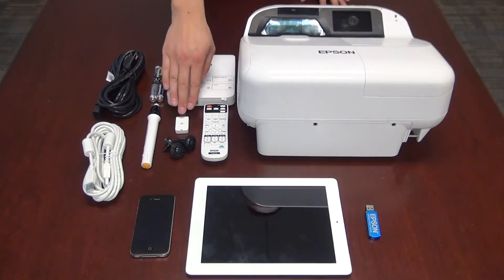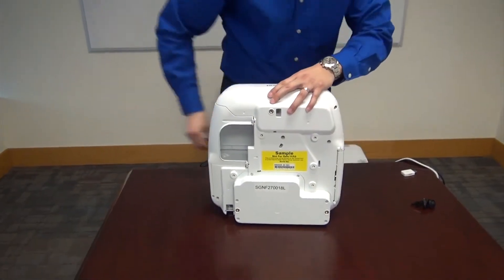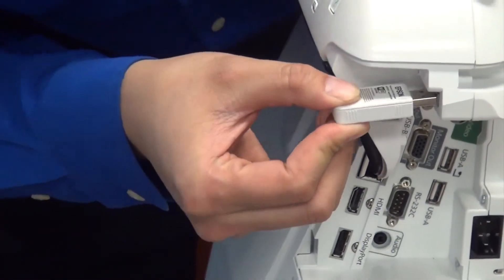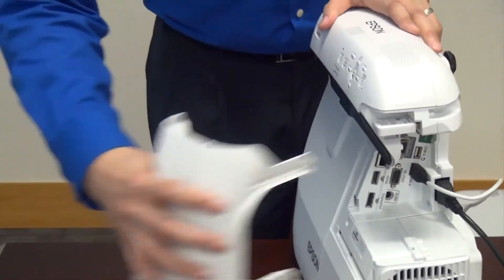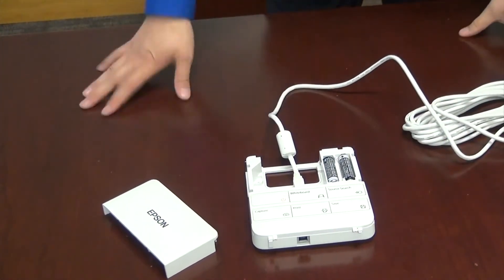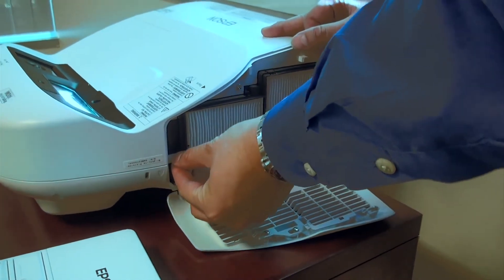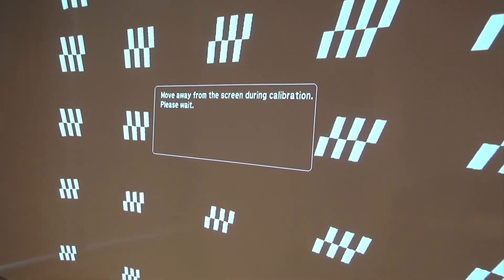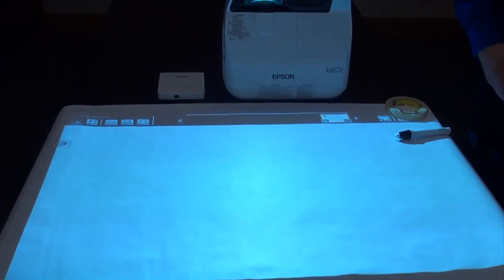How to Set up a Quick Demo on the BrightLink Pro